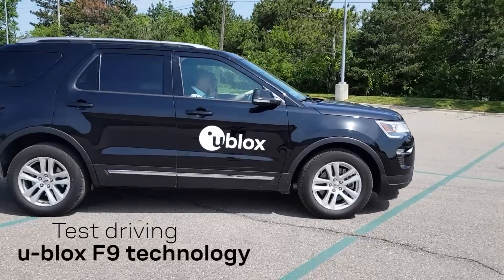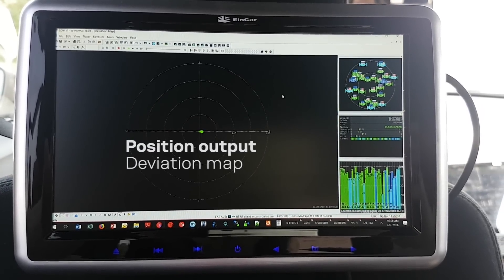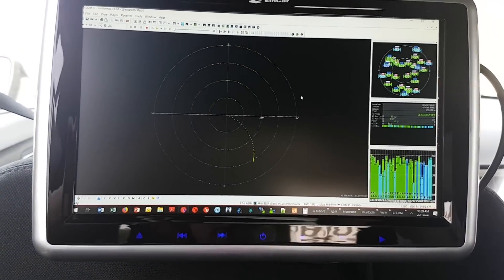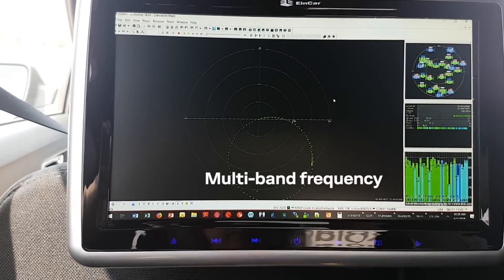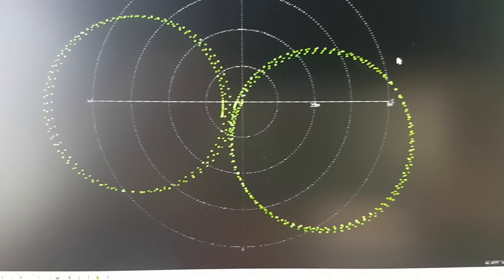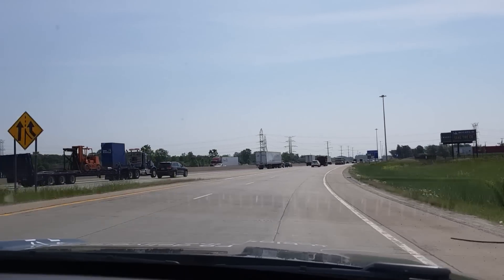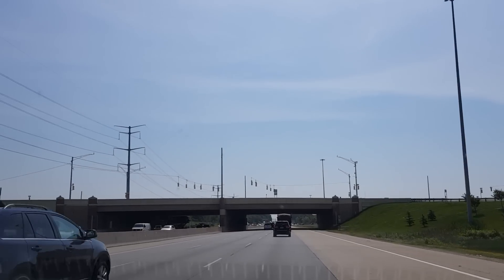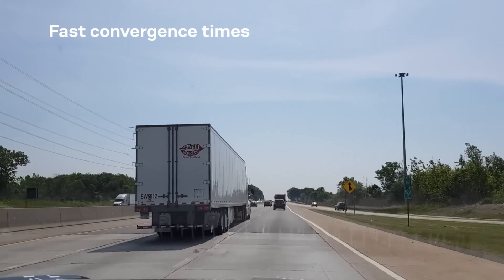Demonstration: Live u-blox F9 car demo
u-blox F9 technology brings multi-band technology with centimeter level navigation accuracy within seconds. Centimeter-level accuracy, short convergence times, and high update rates at your fingertips. This technology paves the way for high precision navigation, augmented reality, and unmanned vehicles. This test drive was held at TU Automotive. Outside the exhibit center, customers were invited to join us for a drive to experience lane accurate positioning live with our F9 multi‑band GNSS receiver.